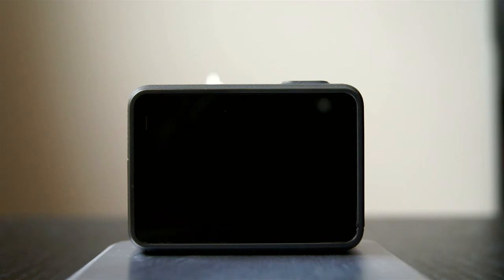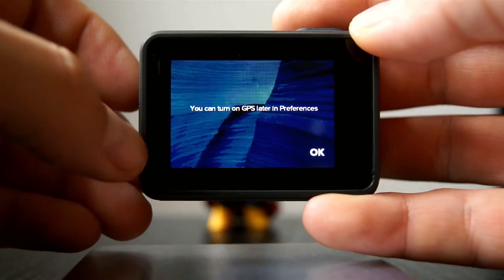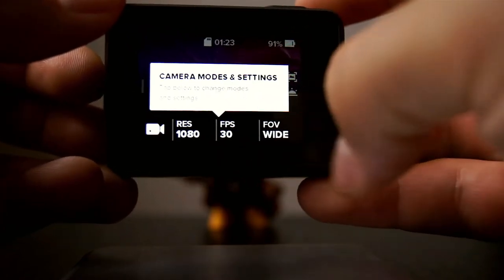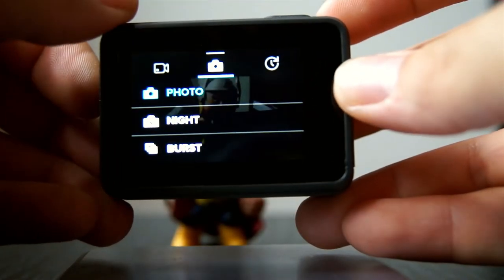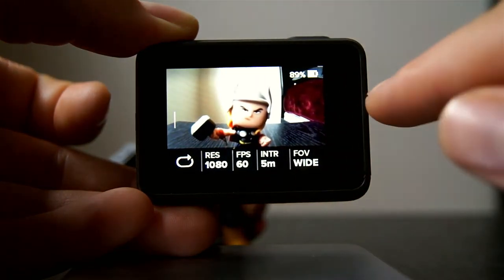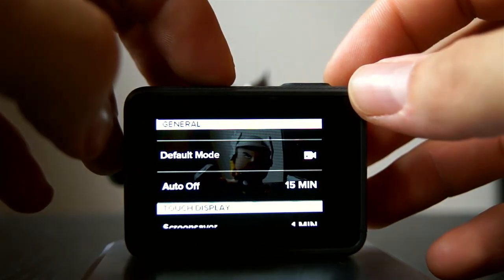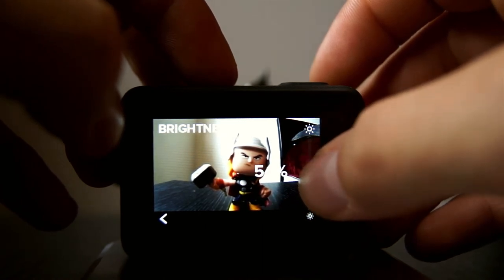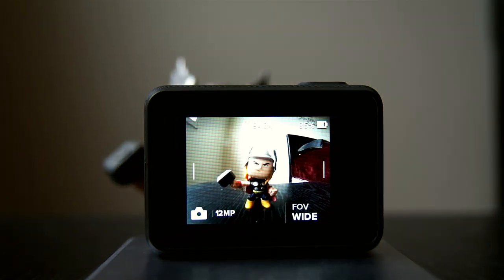Gopro HERO 5 Display Settings : Walkthrough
This video will walk you through the Gopro HERO 5 Display Settings and give you pointers on how to navigate through the different features of the HERO 5